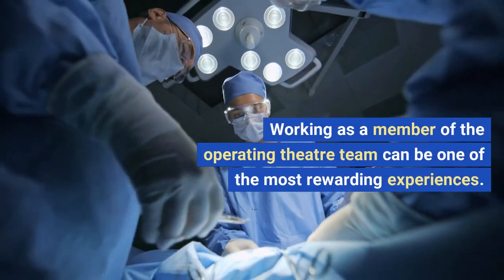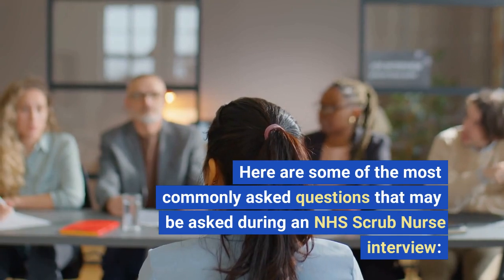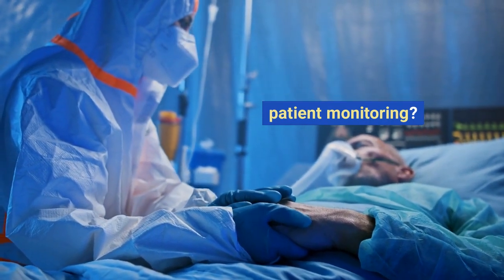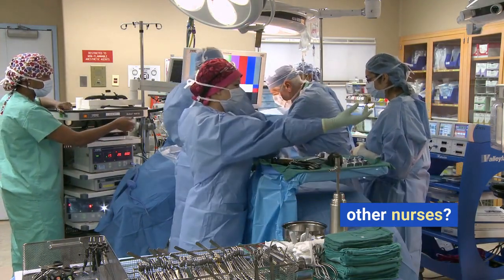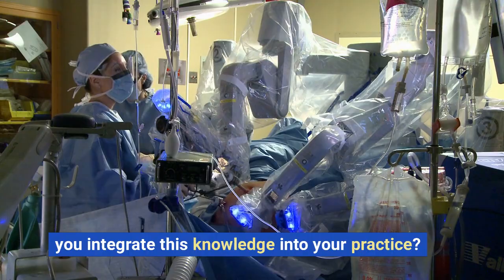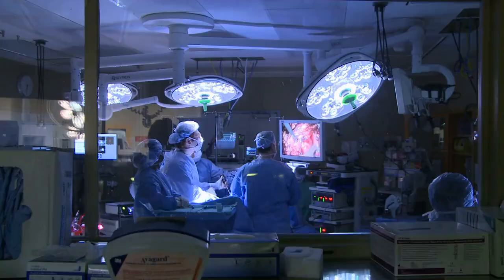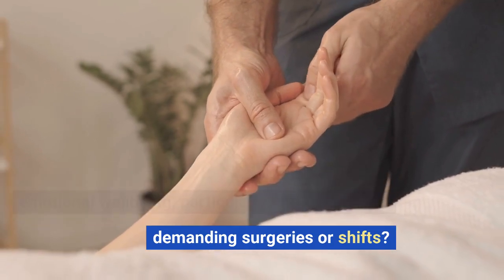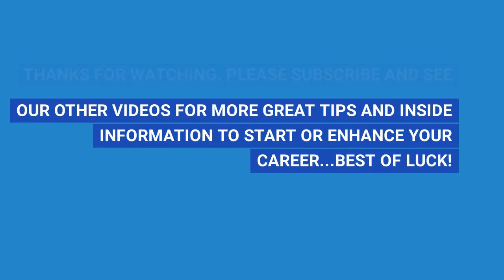Scrub operating theatre Nurse interview questions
Thinking of a move into operating theatres or applying for that promotion? Why not give yourself an edge with some inside information. We can help you pass your job interview first time!